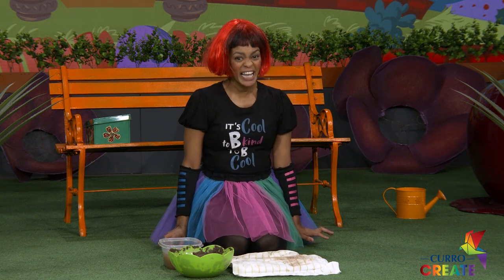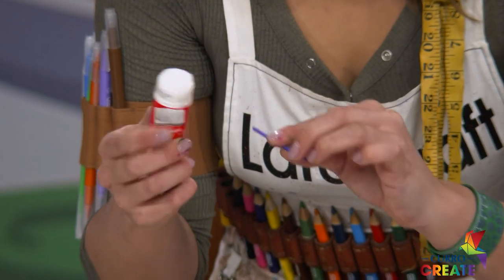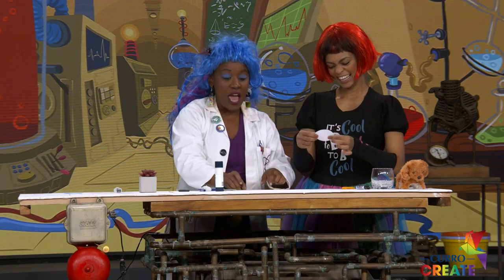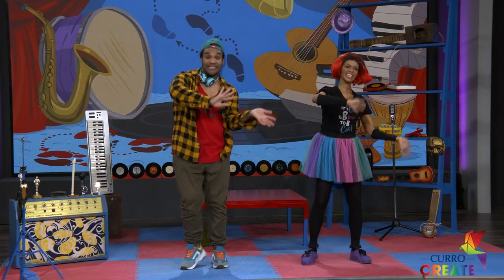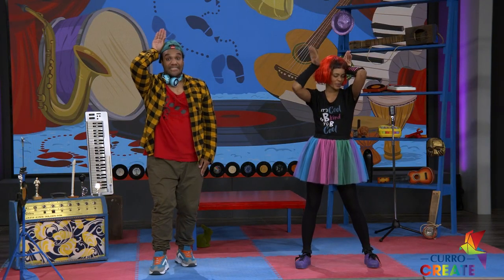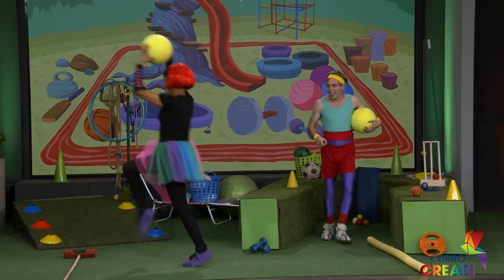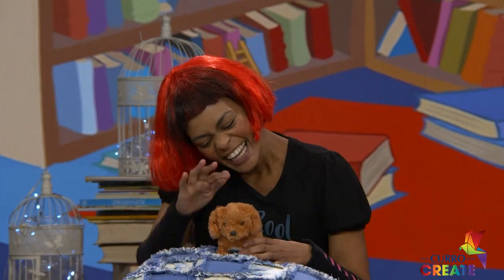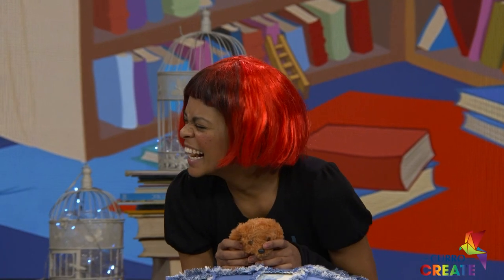A Playdate With Curious Kate - Episode 20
A Playdate with Curious Kate

On the Curro Create and Curro Castle and Curro Primary School Facebook pages, you will find detailed instructions for Lara’s craft activity and Professor Brainfreeze’s science experiment from this episode. There are also printable colouring-in pictures from Belle the book fairy’s story. A Playdate with Curious Kate is edutainment: a series of short, entertaining segments built around activities and themes that your child may encounter in a formal schooling environment. It is not meant to replace formal education, nor does it claim to contain all the information your child may need on any one topic. This episode can be enjoyed as a whole, or you can skip to your child’s favourite activity.